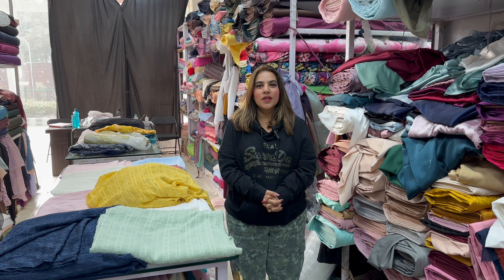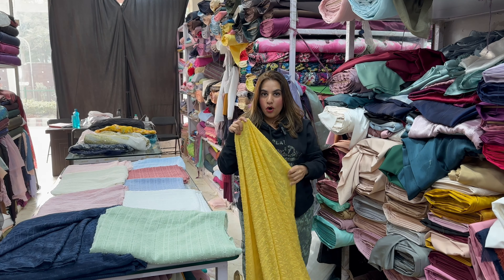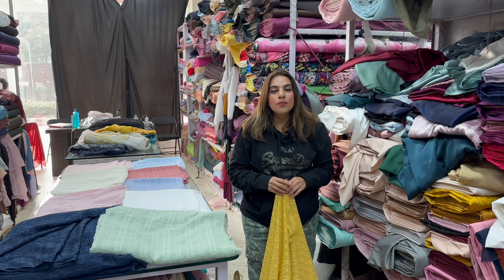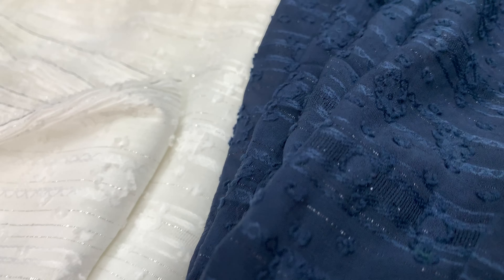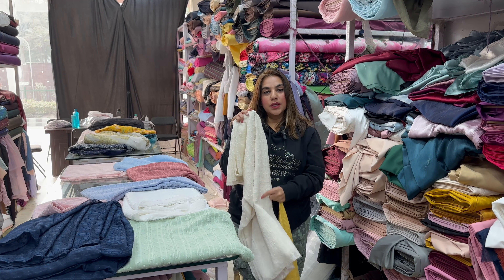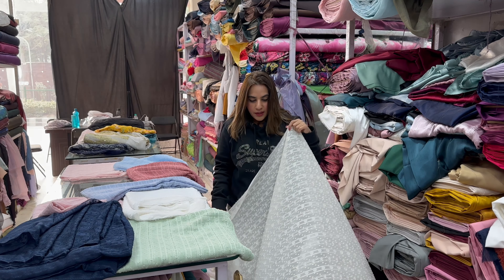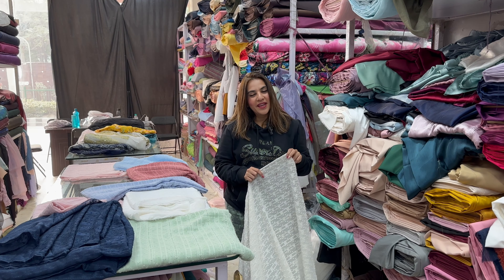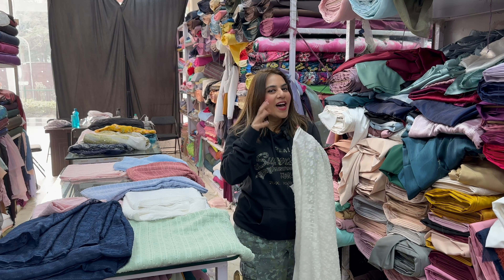Discover the Elegance of Fancy Cotton: A Fabric Exploration Journey!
👉 In this video, we explore the unique qualities and characteristics that set Fancy Cotton apart from the rest. Prepare to be amazed as we unravel the secrets behind its exceptional comfort, durability, and versatility.
🧐 What Makes Fancy Cotton Special? Fancy Cotton isn't just any fabric - it's a game-changer!
🌈 Color Palette and Design Possibilities The beauty of Fancy Cotton goes beyond its feel. We'll explore the stunning array of colors and patterns available, opening up a world of creative possibilities for your wardrobe or interior design projects.
🛡️ Durability That Stands the Test of Time Say goodbye to wear and tear! Fancy Cotton is known for its remarkable durability. We'll delve into what makes it resistant to fading, ensuring your garments or furnishings stay looking as good as new.
🔄 Easy Care Tips Worried about maintenance? Fret not! We'll share some easy-care tips to keep your Fancy Cotton items looking fresh and vibrant. Spoiler alert: It's simpler than you think!
🌐 Sustainability and Fancy Cotton Join us in exploring the eco-friendly side of Fancy Cotton. Learn about its sustainable production practices and how choosing Fancy Cotton aligns with a greener, more responsible lifestyle.
As we conclude, get ready for a sneak peek at some fabulous Fancy Cotton creations. From fashion-forward ensembles to stylish home decor, the possibilities are endless!